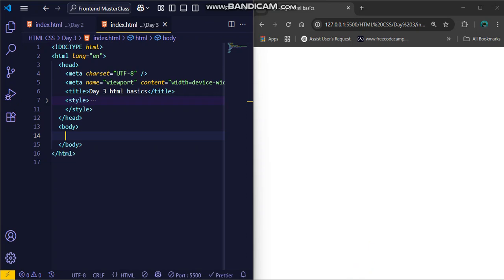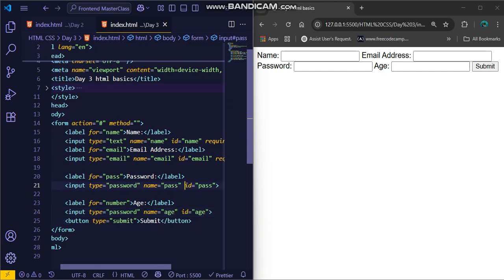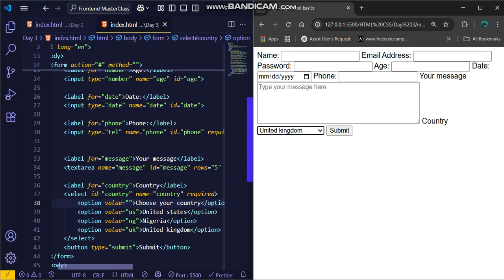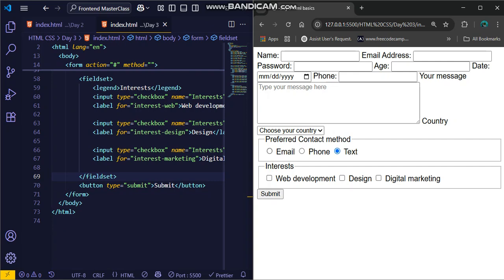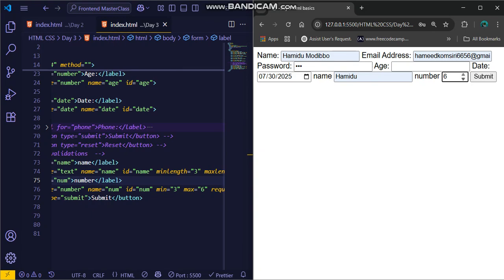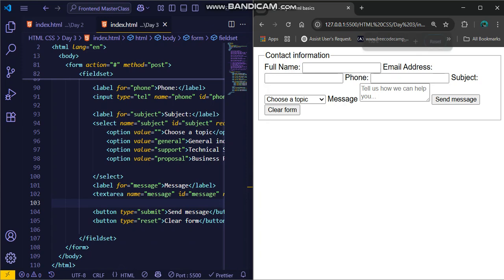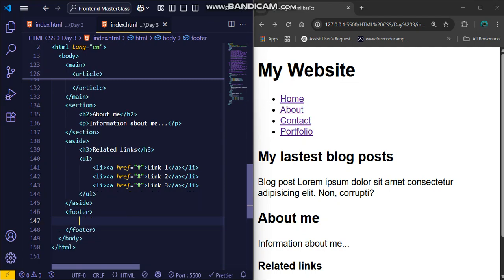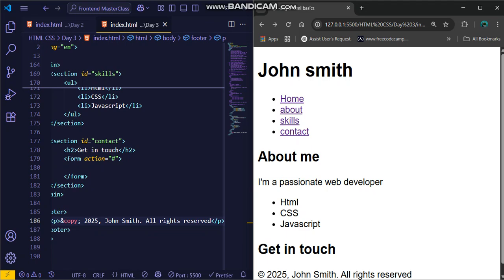Part 3: Advanced HTML + Final Project | Semantic Tags, SEO & Best Practices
In this final HTML crash course video, we’ll cover advanced HTML concepts and build a real project using everything you’ve learned. 🚀

✨ What You’ll Learn:

Semantic HTML5 elements (header, nav, main, section, footer, etc.)

Accessibility and SEO-friendly HTML structure

Meta tags and best practices

Building a complete HTML project step by step

By the end of this video, you’ll not only know all of HTML but also have a project for your portfolio.